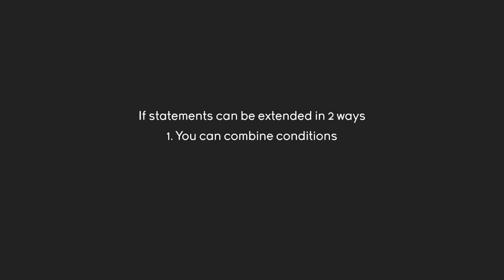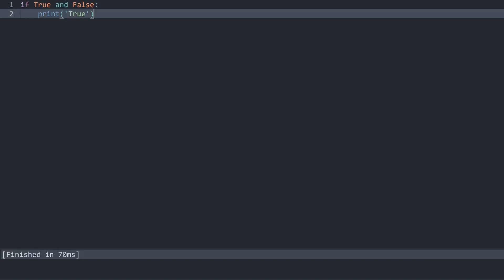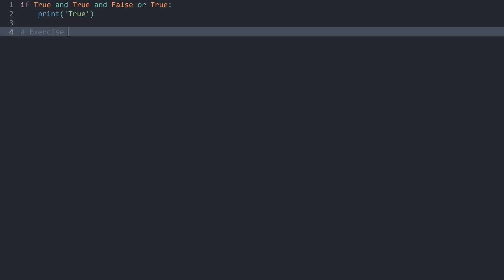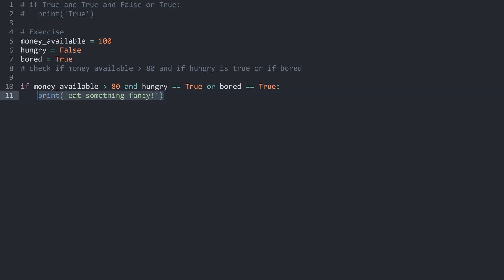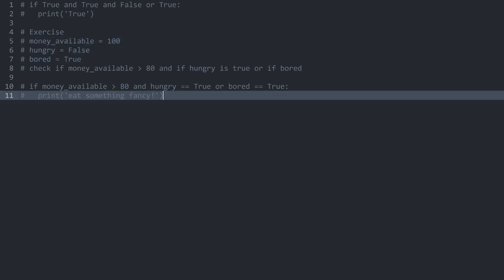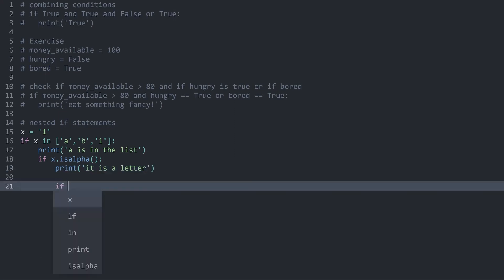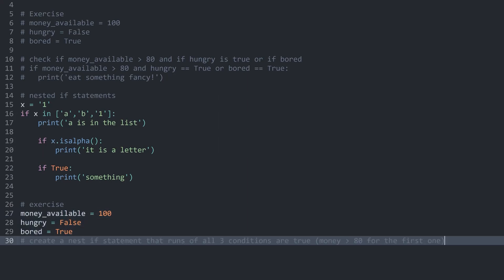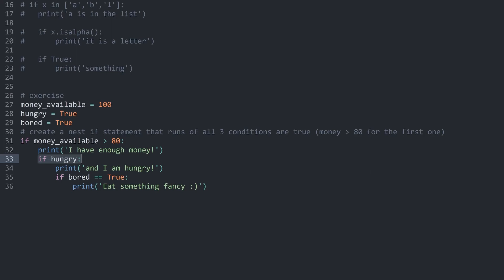Complex if statements in Python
This video covers more complex if statements in Python